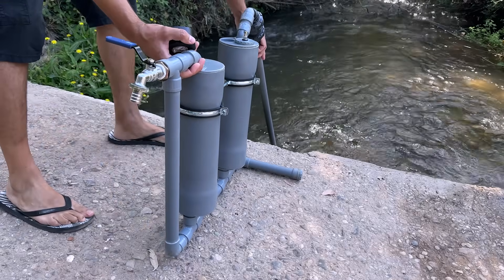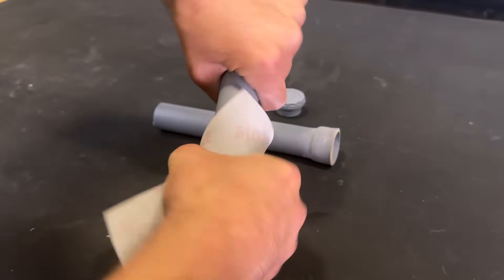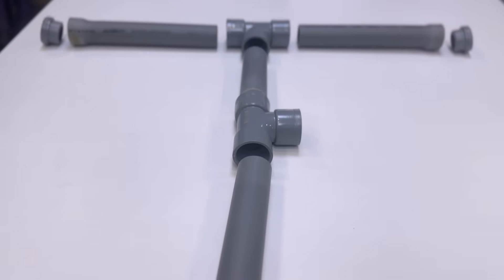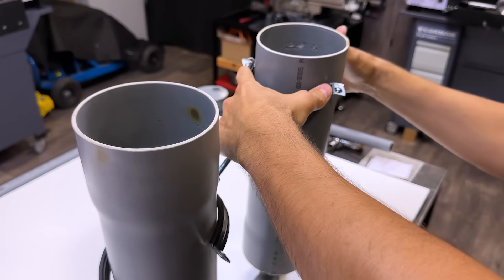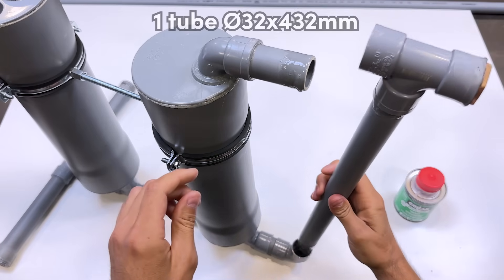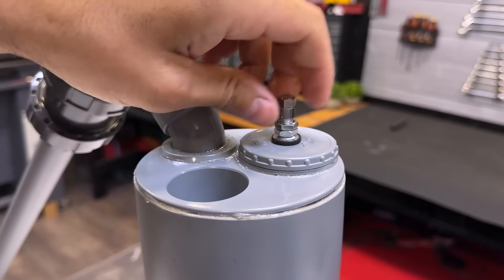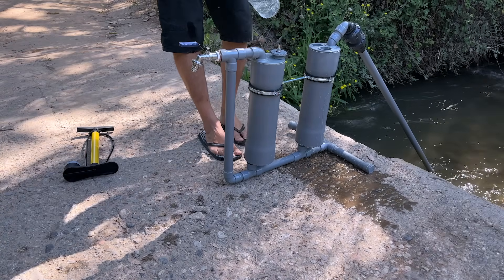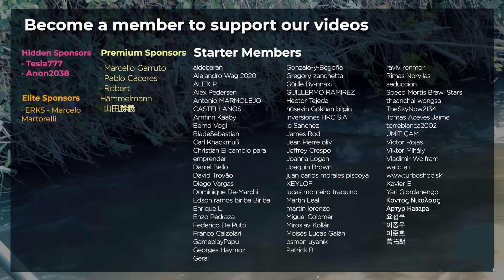I Make a Water Pump with PVC Pipe That Doesn't Require Electricity ⚡❌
We want to thank all the members of our channel, but especially the Elite members:

Table of Contents:
00:00 Intro
00:30 Making the Water Pump
11:01 Finished Water Pump
11:38 Outdoor Test
15:35 Acknowledgments

Warning: The use, copying, manipulation or distribution of this video or part of it without the consent of the author is strictly prohibited. This video is protected by copyright.

Materials Used:
- PVC Pipe Ø32
- PVC Pipe Ø110
- PVC Reduction Ø40 to Ø32
- PVC Elbow 45º Male-Female Ø32
- PVC Elbow 90º Male-Female Ø32
- PVC Elbow 90º Female-Female Ø32
- PVC T Union Ø32: English
- PVC plug Ø32
- PVC plug with Ø50 thread
- PVC plug Ø110 with Ø40 hole and Ø50 hole
- PVC plug Ø110 with Ø40 hole
- 1" tap
- 1" to 1-1/4" bronze coupling
- Ø110 clamp with thread
- Threaded rod
- Tubeless valve: English
- PVC glue
- Gas torch
- MAPP gas
- Gas lighter
- Non-return valve Ø32